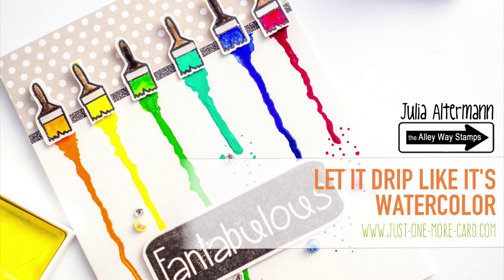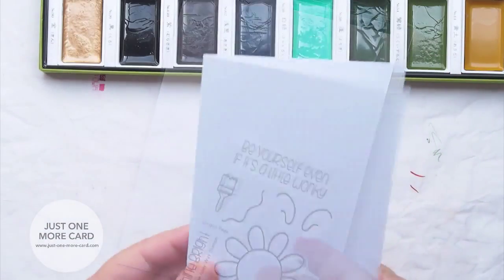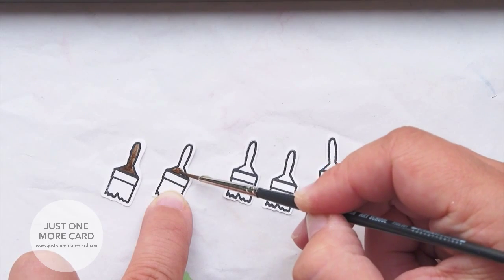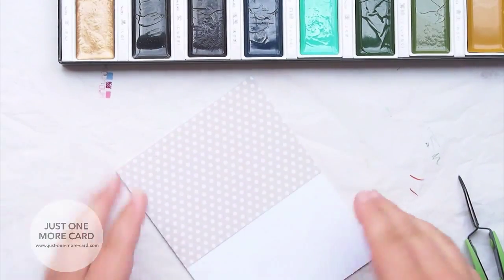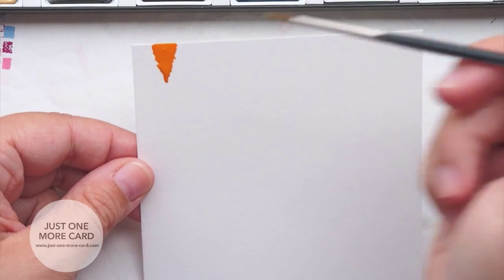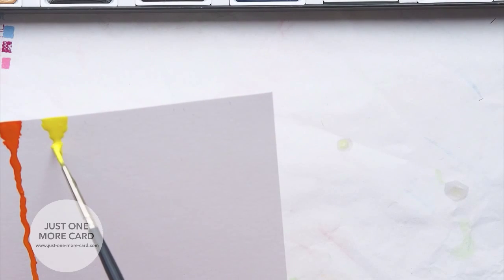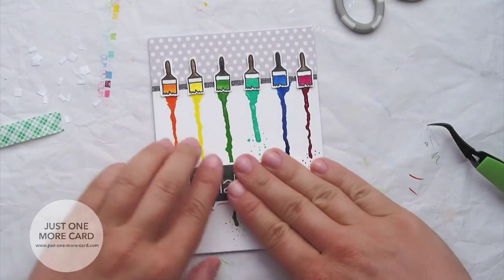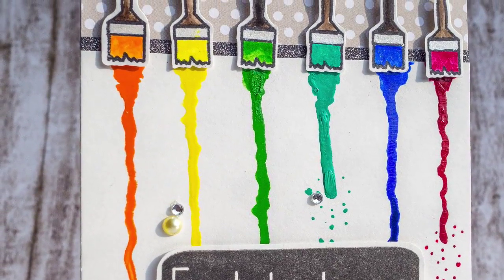Let It Drip Like Its Watercolor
Expand for supply list:

**Video by**

Julia Altermann from Just One More Card.

**Stamps used**
SpellCheck
Unique Peek (this stamp set is free in August 2015 with a purchase of $40 or more)